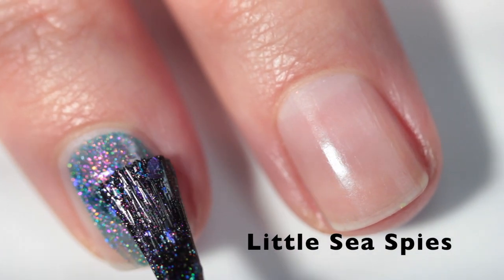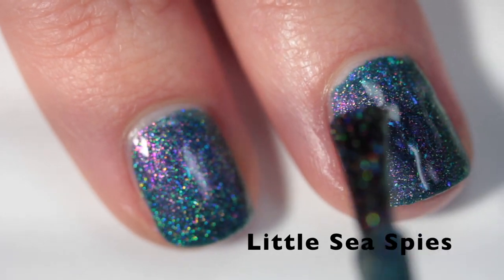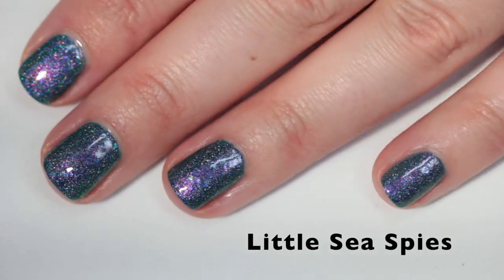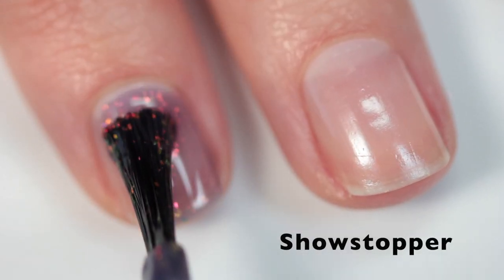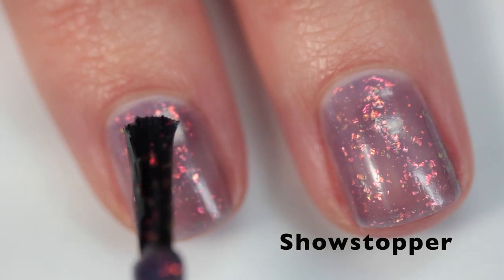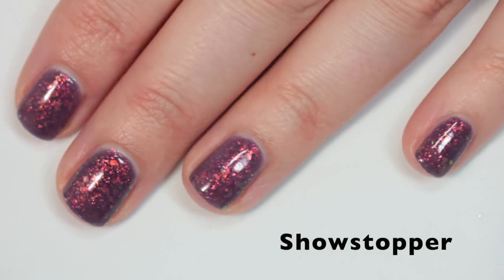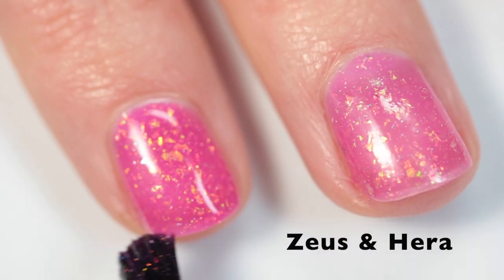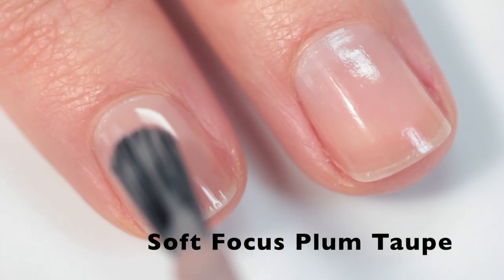Swatching my Polished for Days collection 💅🏻💕 Live Swatches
Purchased by me

I'm sharing live swatches of my Polished for Days collection. Many of you have been asking for me to swatch Polished for Days so here are some swatches! I hope you enjoy. Let me know which Polished for Days are at the top of your favourites list.

Polished for Days Soft Focus  Base Coat in Plum Taupe
Polished for Days Love Bug 2.0